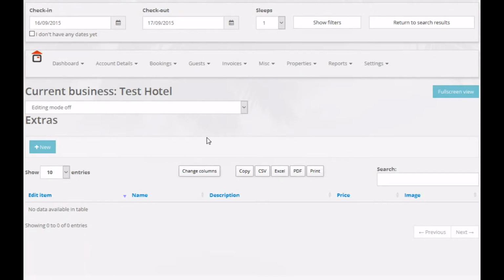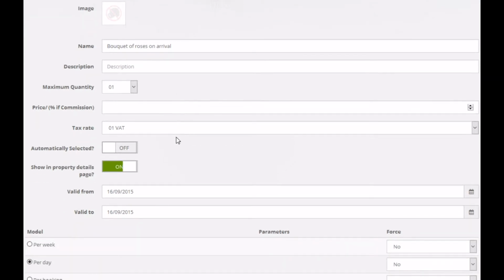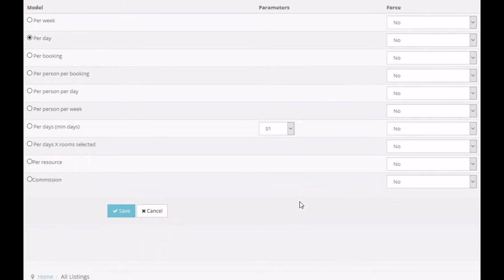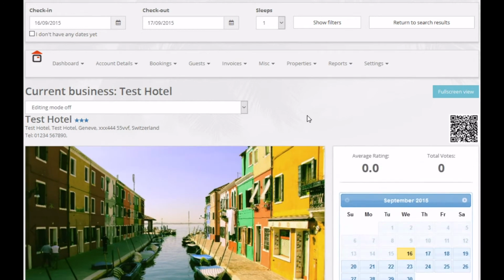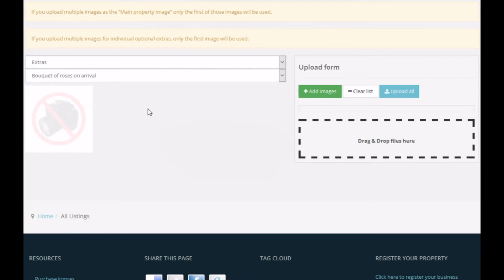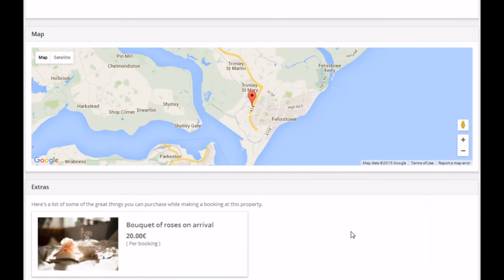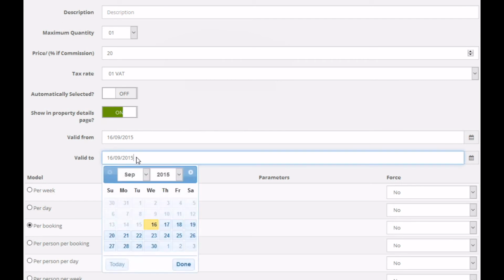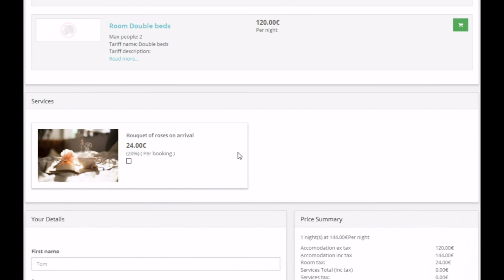Jomres Optional Extras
Making a booking in Jomres is easy, but how to we sell other items at booking time? We use the Optional Extras functionality, of course!